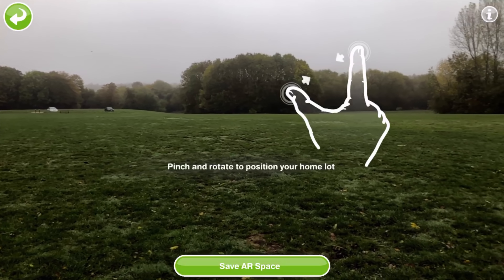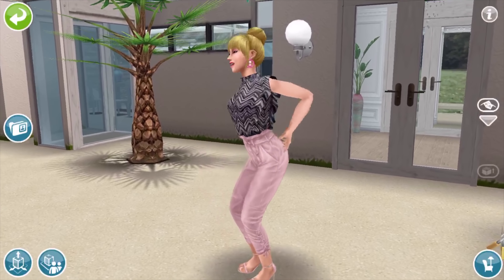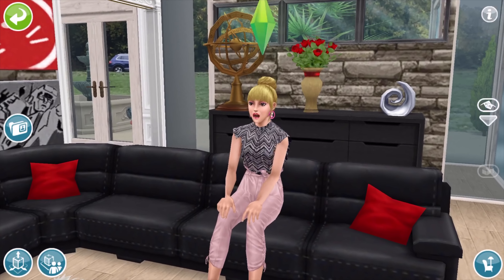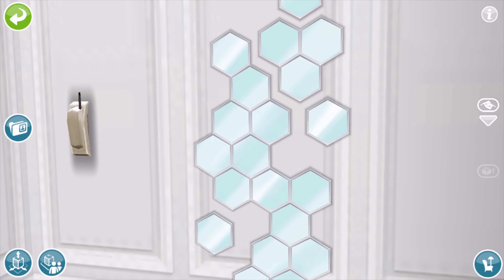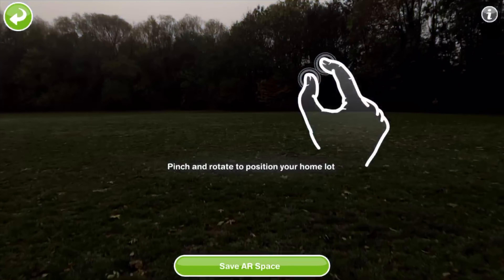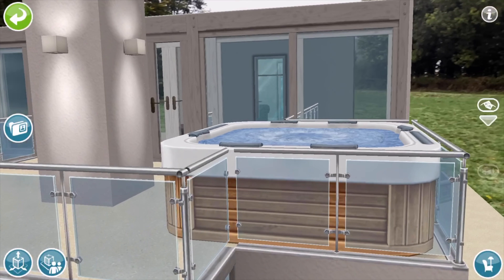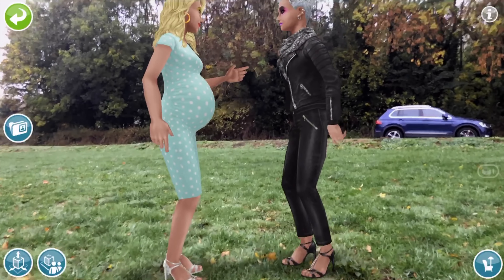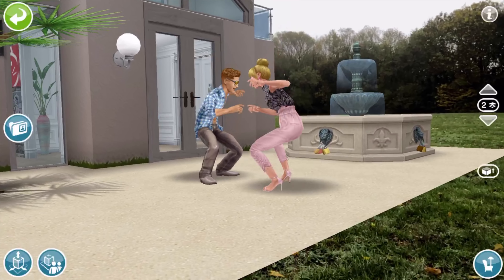The Sims FreePlay 🚨 AR FEATURE | LET’S VISIT MY SIM NEIGHBORS 😜